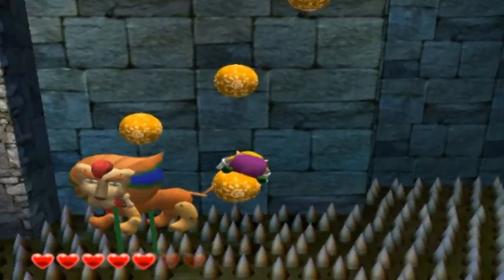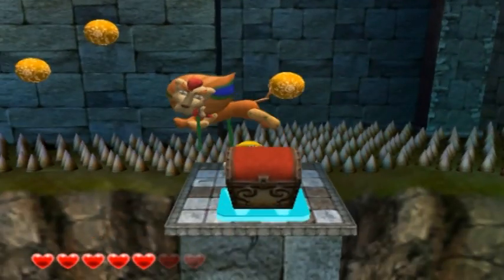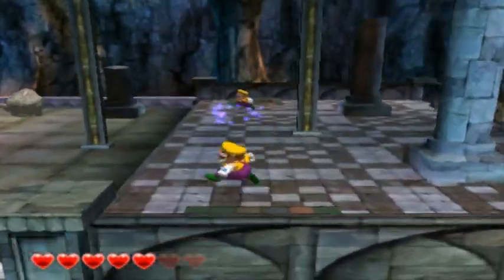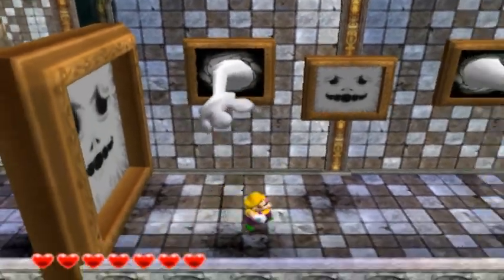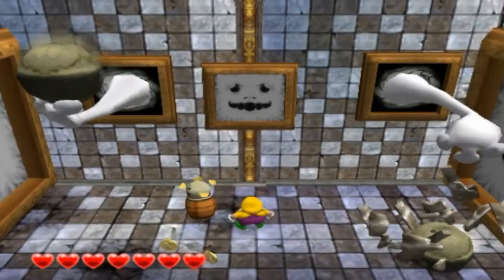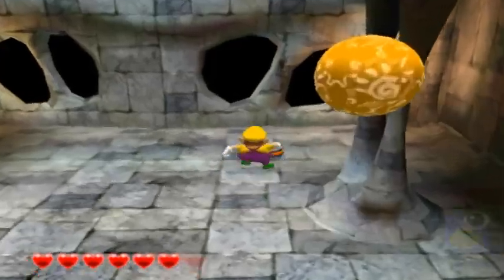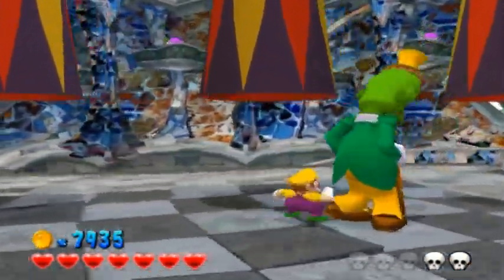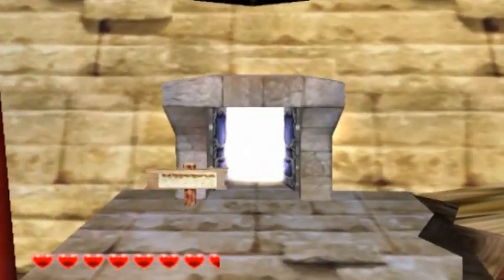Let's Play Wario World - Episode 11 - Mirror Mansion Part 2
Mirror, mirror, on the wall. Who's the greediest of them all? Well, Wario is, and with his help, we're going to head into a boss battle.

The Mean Emcee is one easy boss to defeat. Punch him enough times, and he'll hide underneath one of the cups. Choose the wrong cup, and enemies come out. Choose the right cup, and nothing will appear. That's because the cowardly Mean Emcee is hiding in the cup. Smack it and he'll appear.

MORE OF THE GRAND MASTER Of FASTER!

GAME INFO
Name: Wario World
Developer: Kouichi Kimura
Hitoshi Yamagami
Publisher: Nintendo
Platforms: Nintendo Gamecube